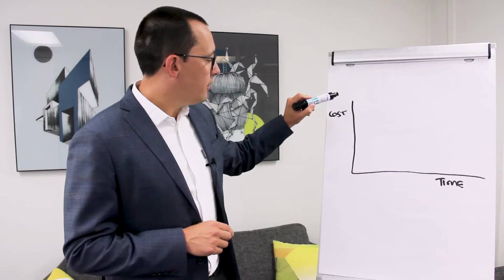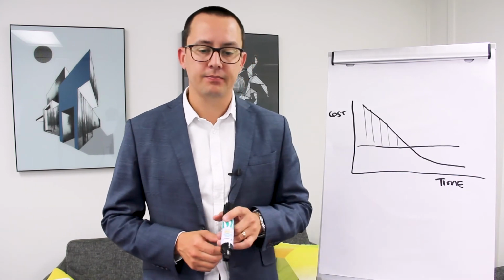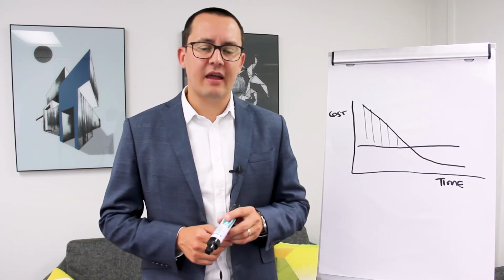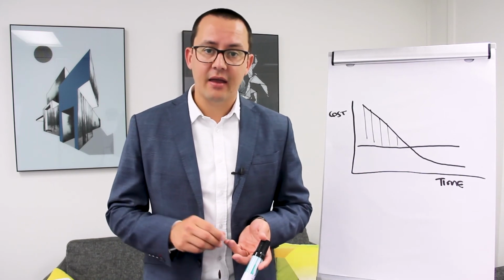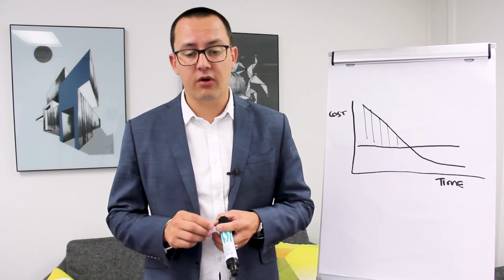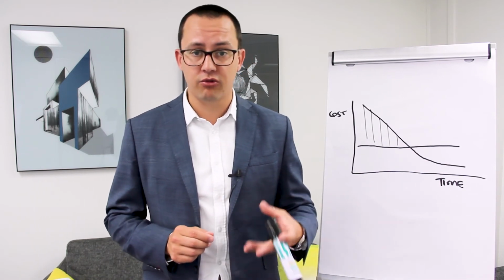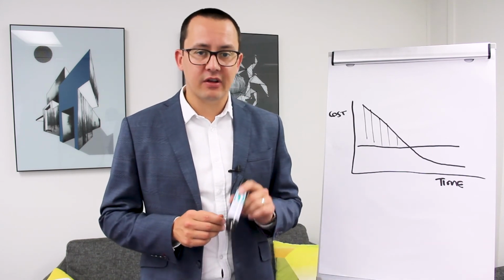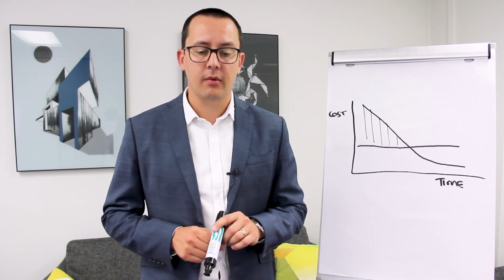Vehicle Finance: What's Your Best Option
iif Chartered Accountants' Director Hamish walks through Vehicle Financing, Fringe Benefit Tax, and what the best option is for you.